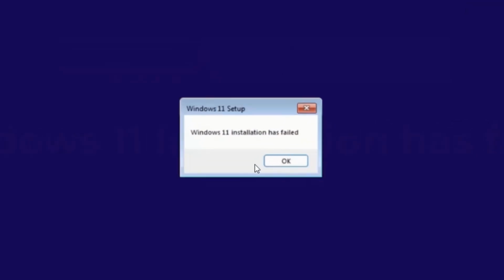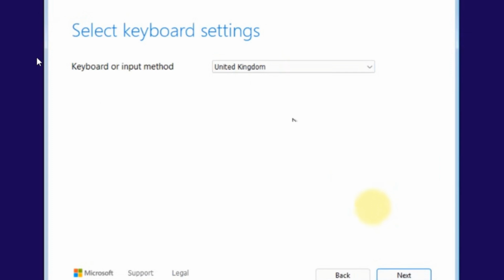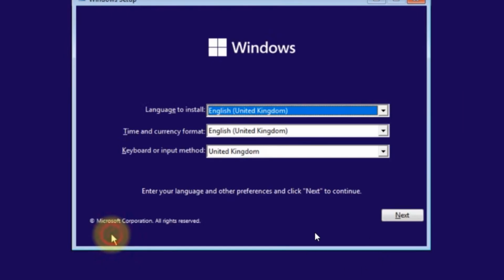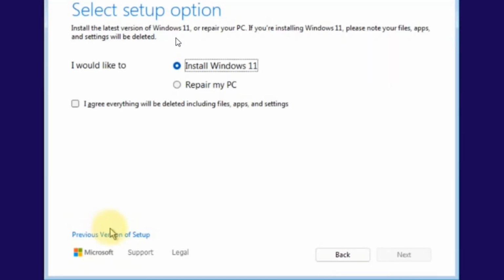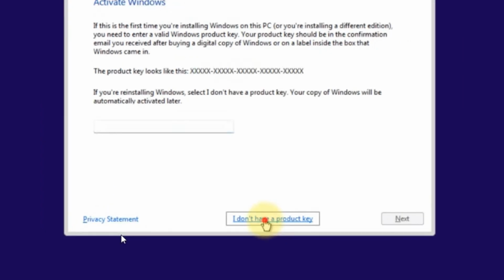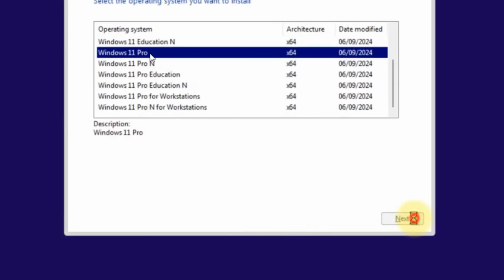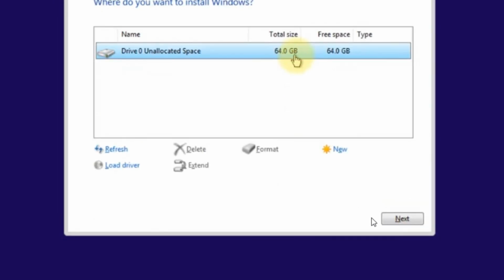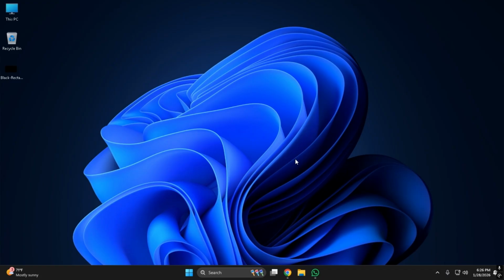Fix “Windows 11 Installation Has Failed” Error (24H2 / 25H2)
In this video, we’ll guide you through effective methods to fix the “Windows 11 installation has failed” error that can occur during the installation process for versions 24H2 and 25H2. If you're encountering this frustrating issue, this step-by-step tutorial will help you troubleshoot and resolve it!

We’ll start by explaining the common causes behind this installation failure, such as compatibility issues, corrupted files, or insufficient system resources.

Next, we’ll walk you through several practical solutions to successfully complete your Windows 11 installation, including:

Checking System Requirements: Learn how to verify that your hardware meets the necessary specifications for Windows 11.
Creating a Bootable USB Drive: We’ll show you how to create a bootable USB drive using the Windows Media Creation Tool for a clean installation.
Running Windows Update Troubleshooter: Discover how to troubleshoot and fix issues related to previous installations through the built-in troubleshooter.
Resetting the Installation Process: Understand the steps to restart the installation process and ensure that any previous errors are cleared.
Freeing Up Disk Space: Learn techniques for optimizing disk space to meet the installation requirements effectively.
Additionally, we’ll provide tips for avoiding future installation issues and maintaining a smooth upgrade path.

Join us to successfully navigate your Windows 11 installation and enjoy the latest features and improvements!